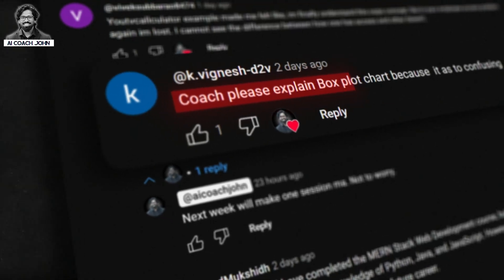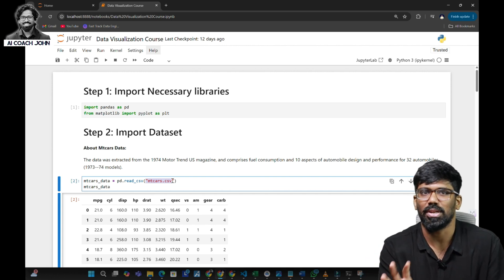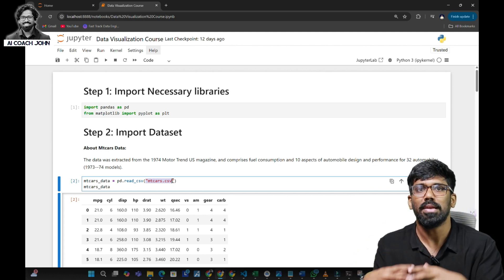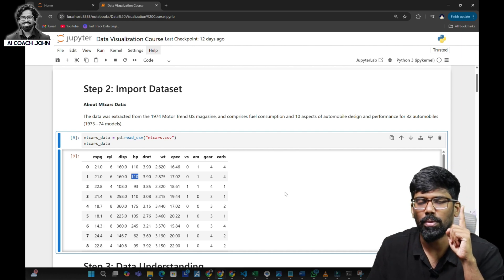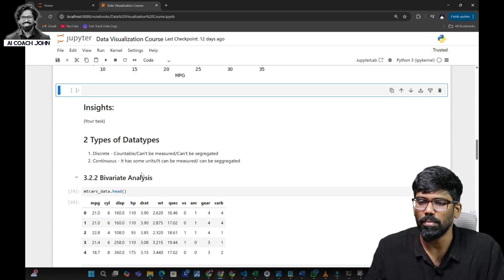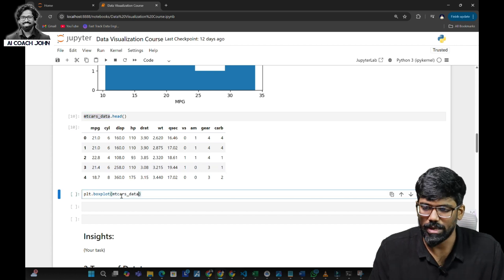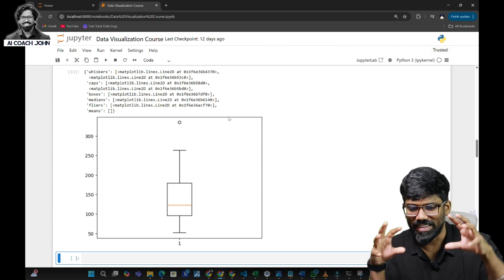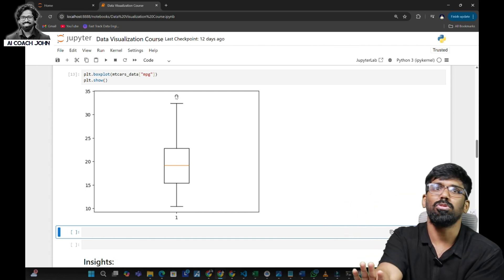Box Plot Explained Clearly in Tamil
📤 Share this podcast with friends and colleagues who want to break into the world of data science and succeed in the future job market.

data science
data science course tamil
data science career guidance
data science mock interview
data science interview tamil
data science job
ai in tamil
ai tutorial
artificial intelligence tamil
machine learning tamil
python for data science
pandas tutorial
missing values pandas
data cleaning in pandas
feature engineering
real time data science projects
data science internship
data science roadmap
learn data science tamil
data scientist interview preparation
data science jobs in tamil
fresher data science jobs
data science training tamil
ai interview tamil
data analytics tamil
data visualization in python
ai roadmap
data science 2025
ai 2025